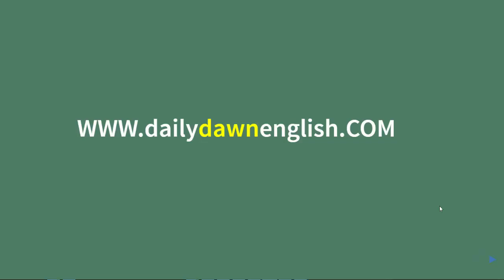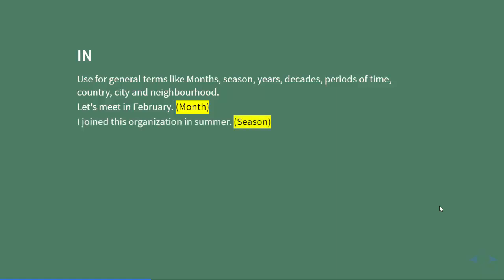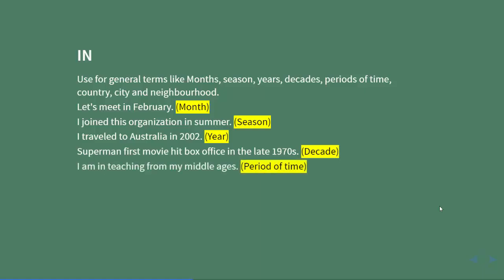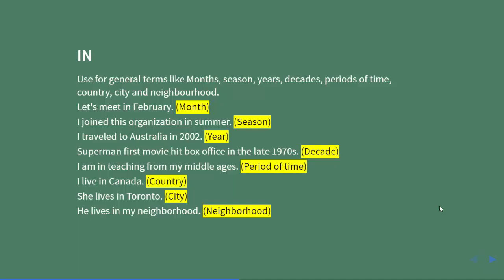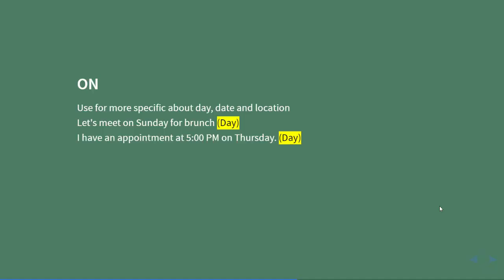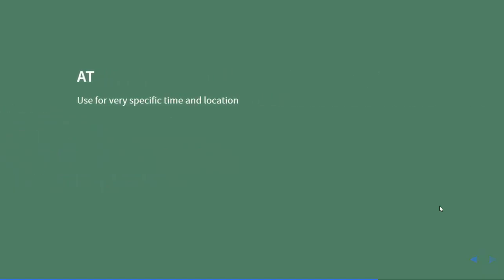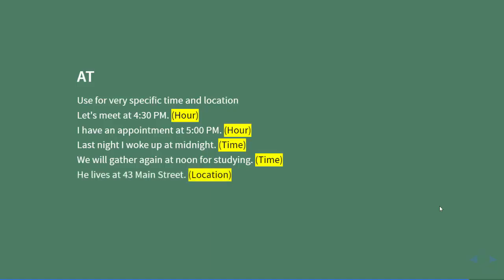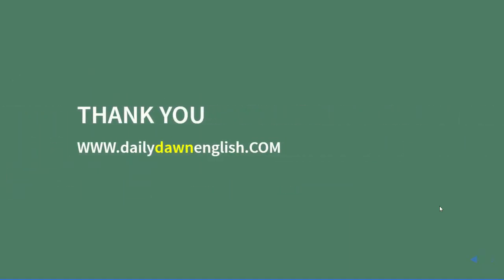grammar in on at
To read full lesson with Practice test.